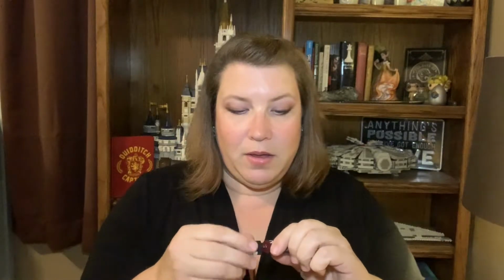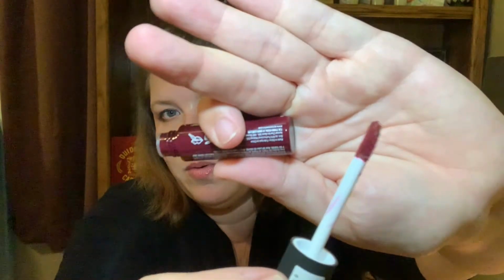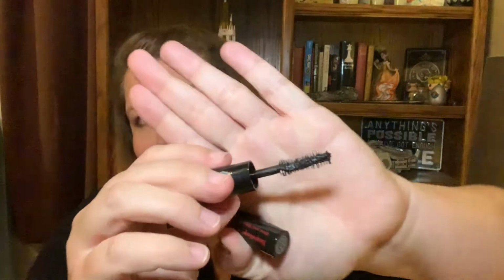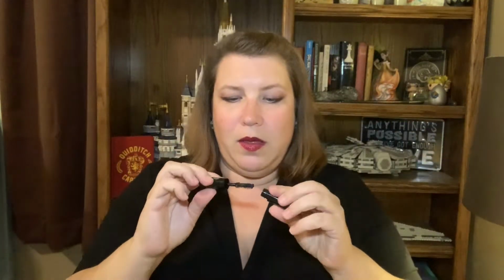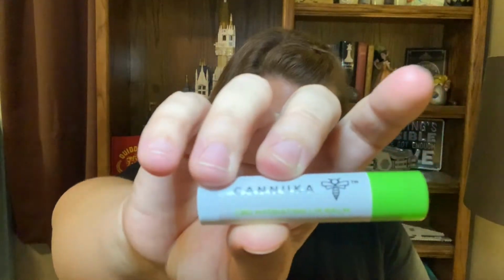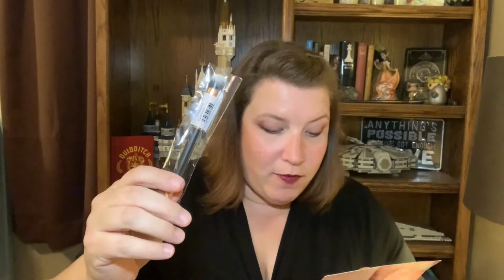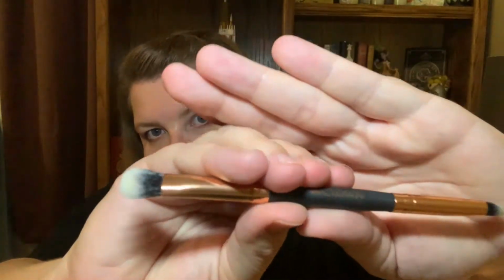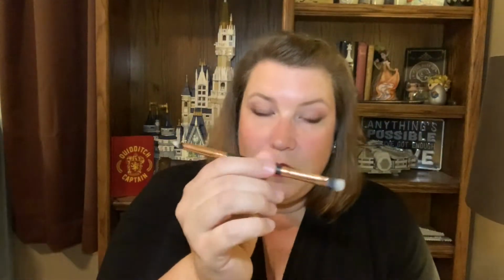Unboxing Ipsy Glam Bag | October 2019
Is it worth $12 a month?